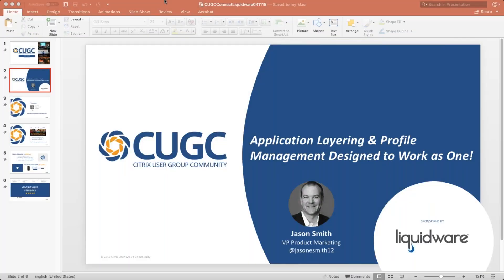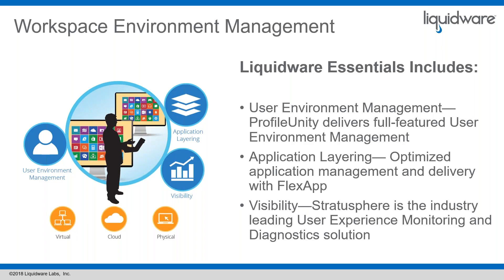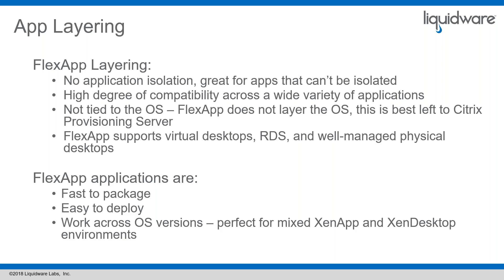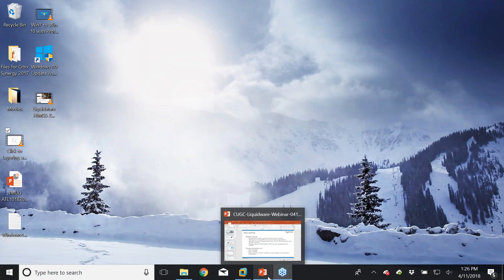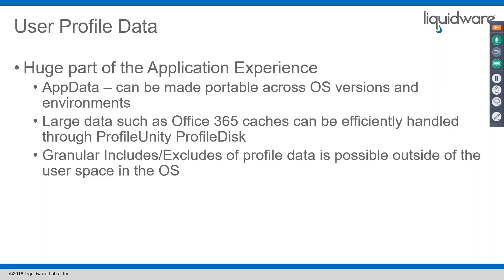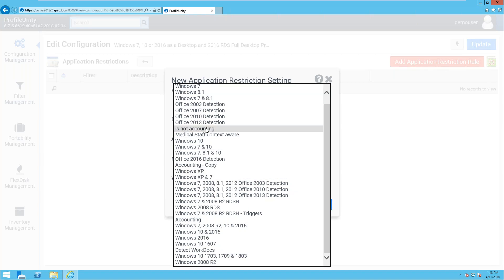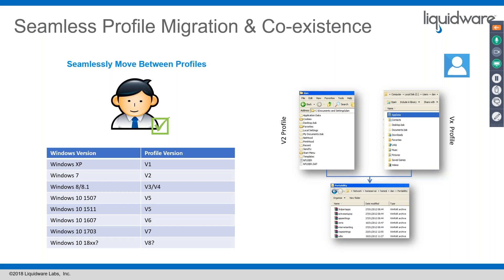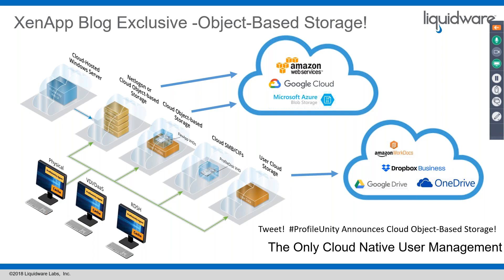CUGC Connect (04-11-18): Liquidware Application Layering and Profile Management for Citrix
Liquidware VP of Product Marketing Jason E. Smith demos Liquidware's ProfileUnity and FlexApp solutions for integrated user experience management in Citrix enterprise deployments. He addresses how many enterprises are demanding that their chosen app layering solution also control user access, handle privilege elevation, and have options to include user and machine level registry keys, among other concerns.

Q&A Moderator: Madison CUGC Leader & CTA Greg Tiber